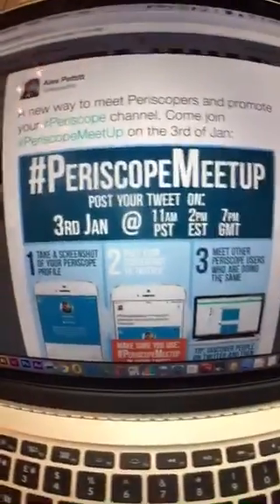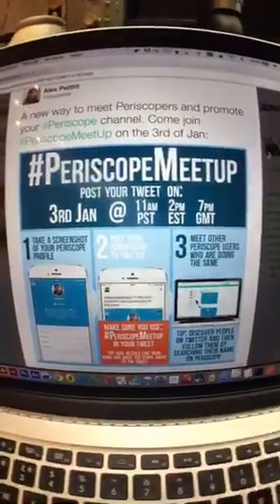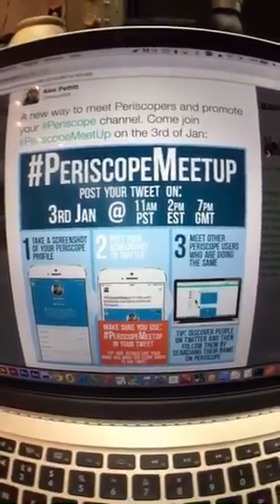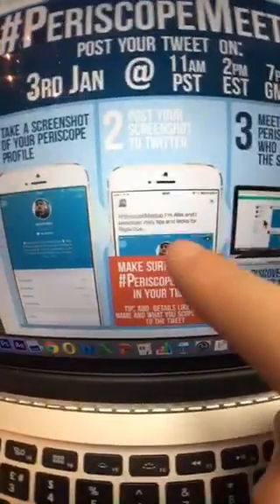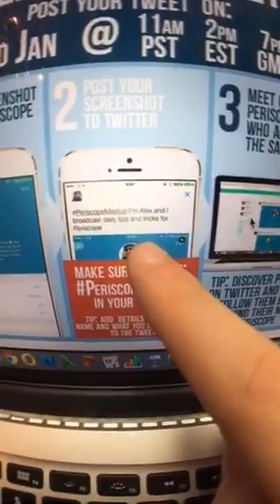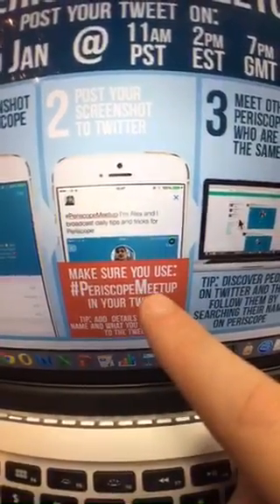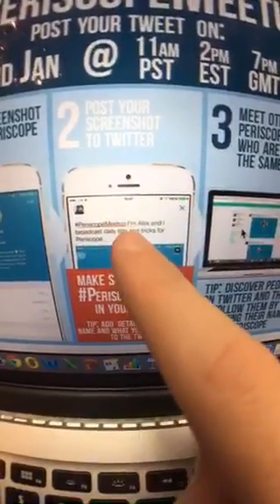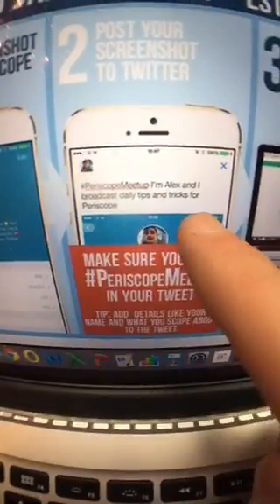SHARPER MINDS ACADEMY - Alexpettitt - PERISCOPE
Here is a fantastic scope from Alex Pettitt... 5 INCREDIBLE WAYS TO USE SCREENSHOTS TO BOOST YOUR VIEWERS...ENJOY!!! Remember... it's Sharper MInds Academy for all your training needs...